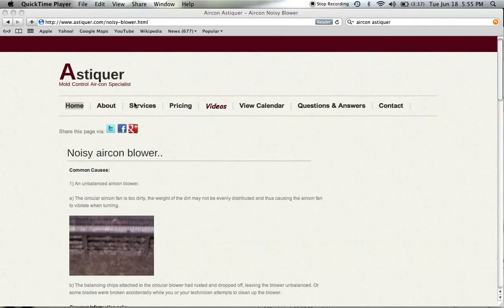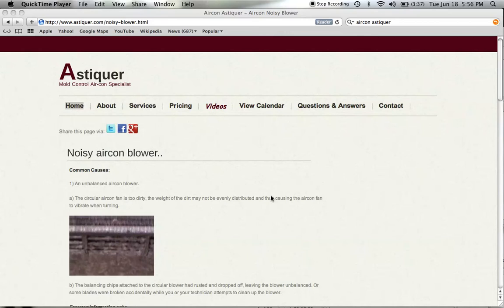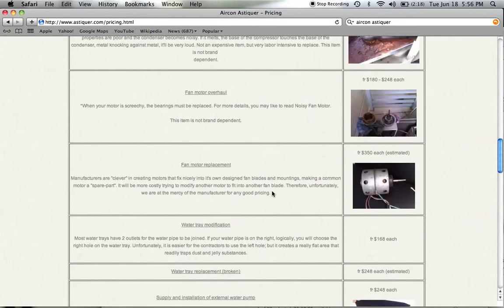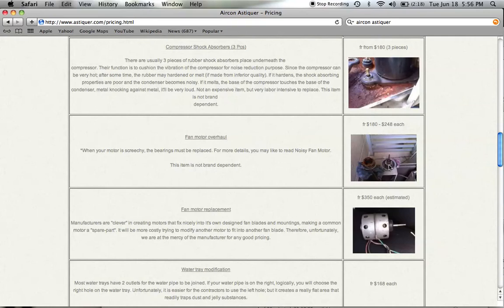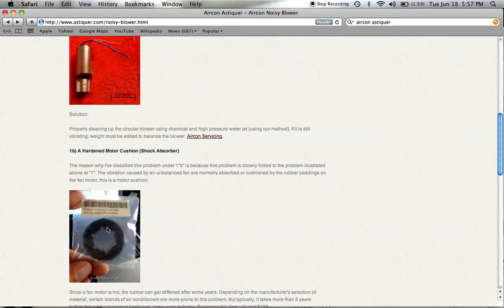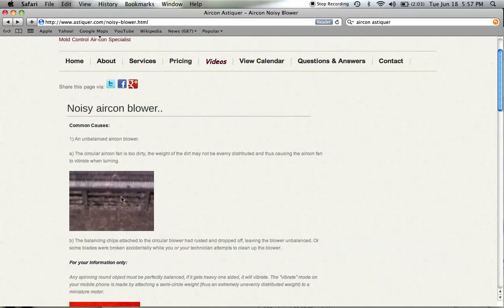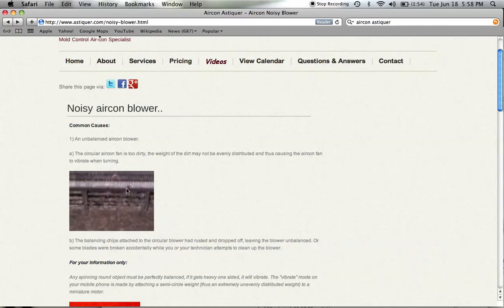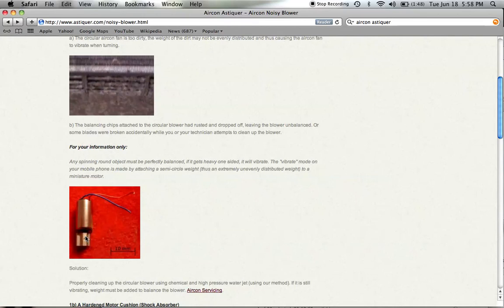noisy aircon (indoor unit)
Source of noise in an air conditioner can come from a damaged fan motor bearing, unbalance fan blower, worn out shock absorber or a choked fan coil.